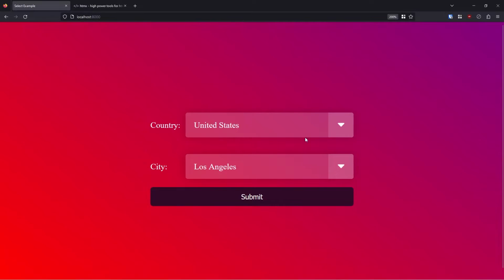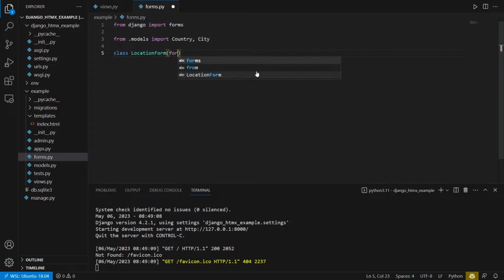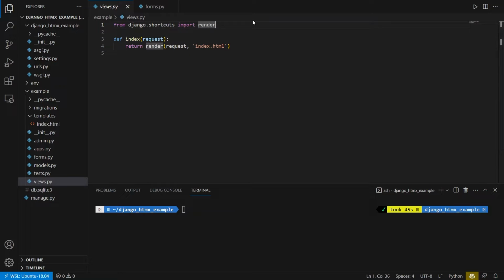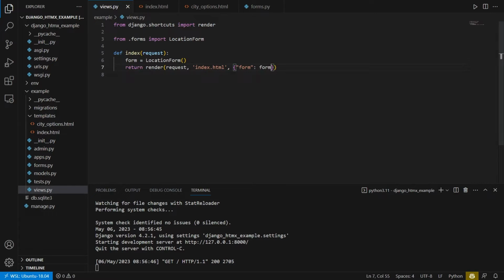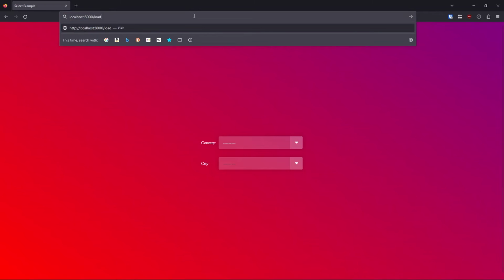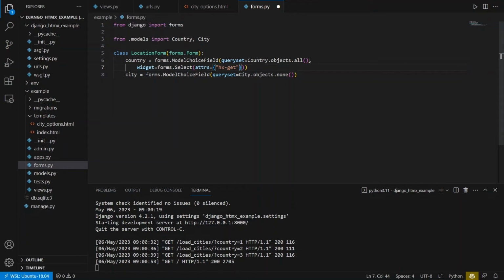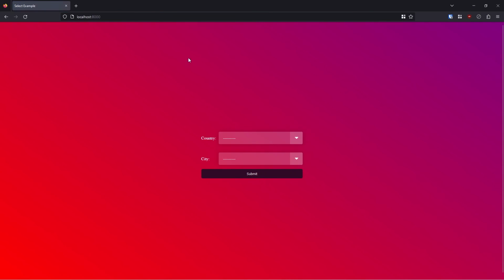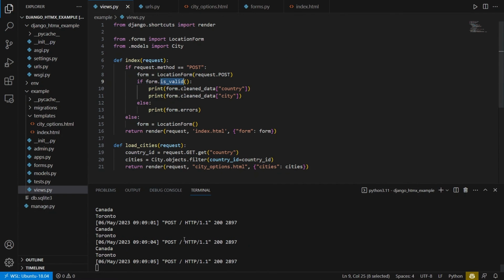Create a Dependent Select Field in Django With HTMX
In this video I'll show you how to create dropdowns that depend on each on other with Django and HTMX.